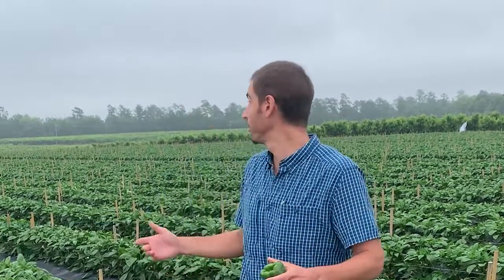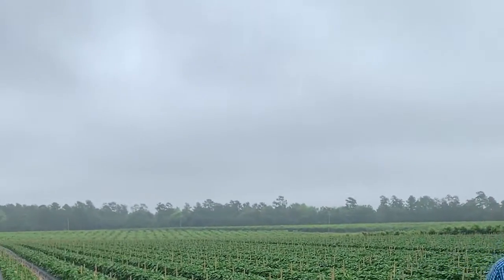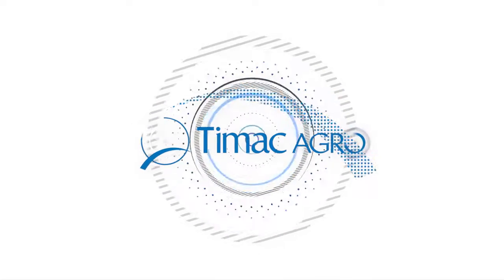Facts From the Field - Blossom-End Rot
In this Facts From the Field, Product Manager Michael Pisciotta discusses the importance of managing the nutritional deficiencies that lead to blossom-end rot.